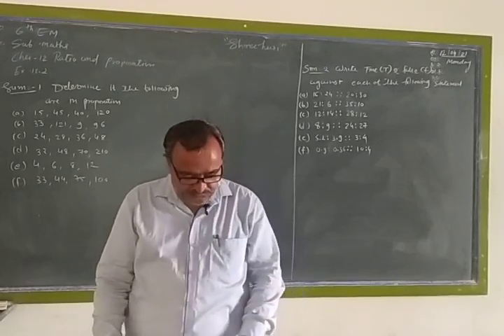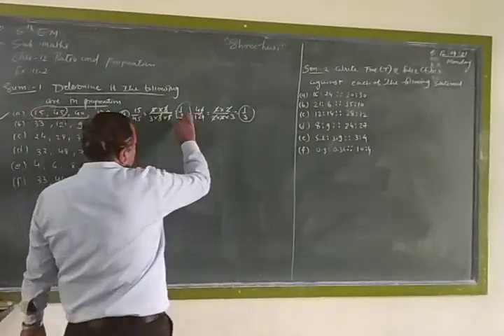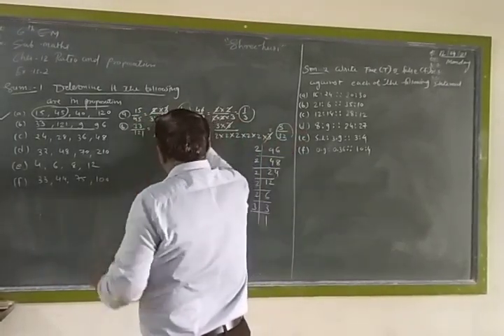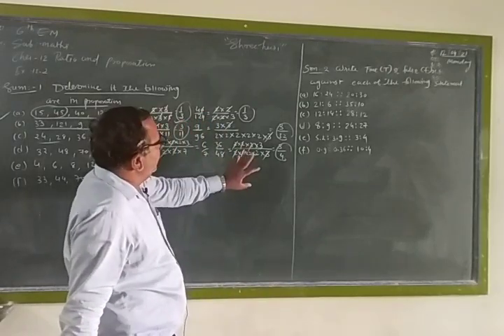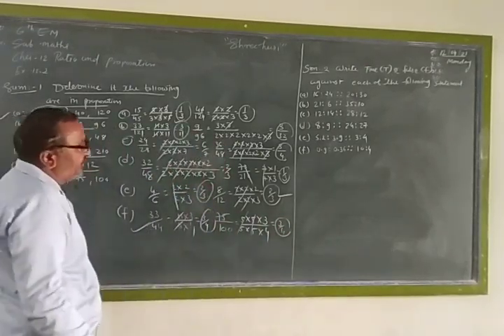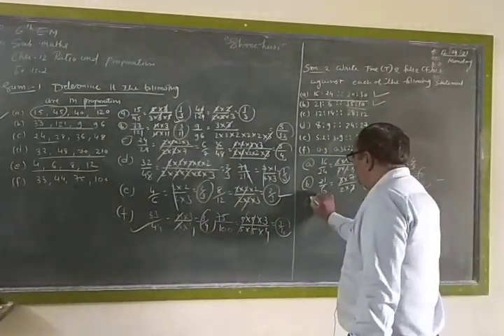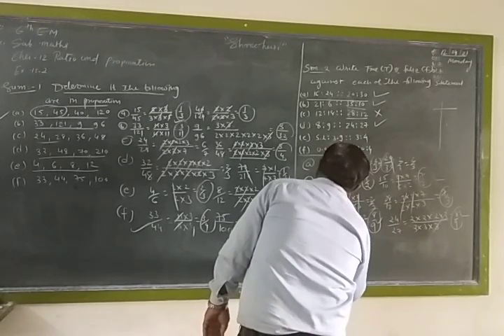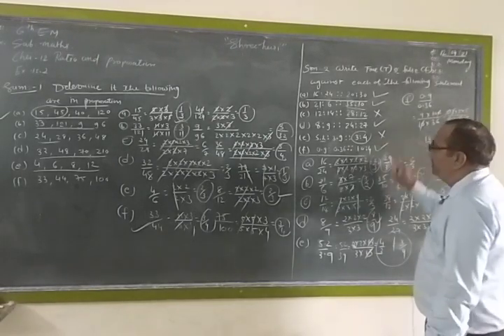STD 6 Em Maths Ch-12 Ex-12.2 Sum no-1,2